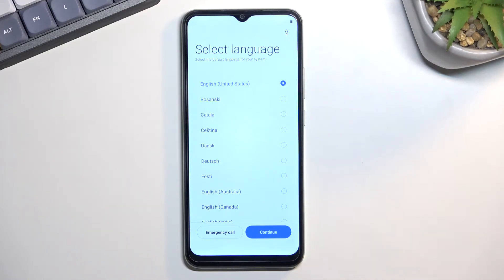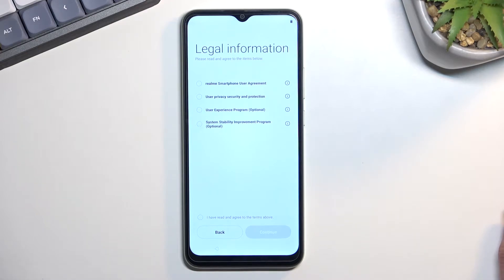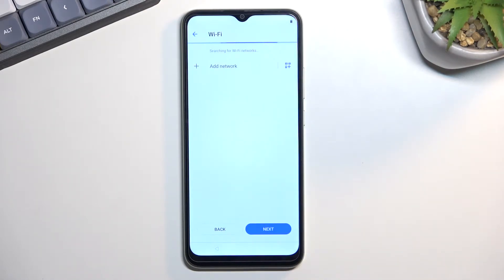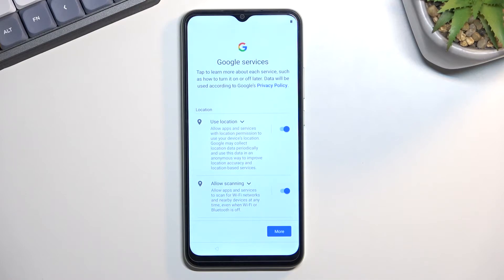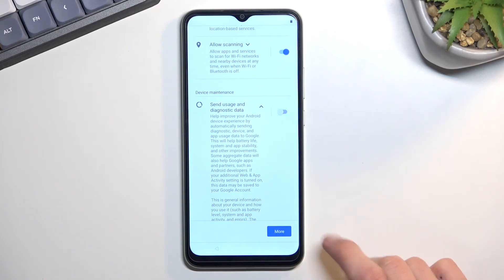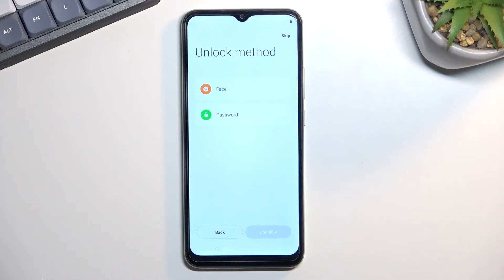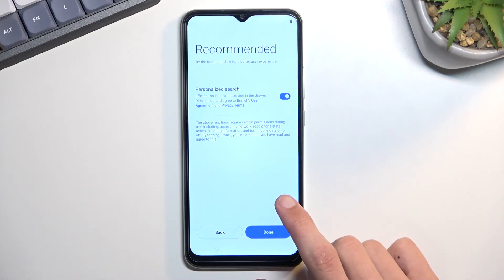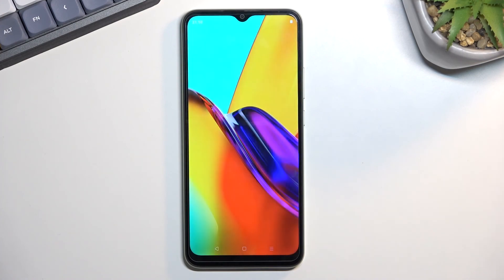How to Set Up REALME Narzo 50i Prime – Configuration Process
Would you like to check how the configuration process of your REALME Narzo 50i Prime, then here we are coming to show you how it looks like! This video presents the full process of setting up REALME Narzo 50i Prime for the very first time, starting from choosing the language and ending on welcoming screen. So let’s follow all shown steps and successfully configure your REALME Narzo 50i Prime.

How to configure REALME Narzo 50i Prime? How to activate REALME Narzo 50i Prime? How to set up REALME Narzo 50i Prime? How to accomplish the initialization process REALME Narzo 50i Prime? How to initialize REALME Narzo 50i Prime?